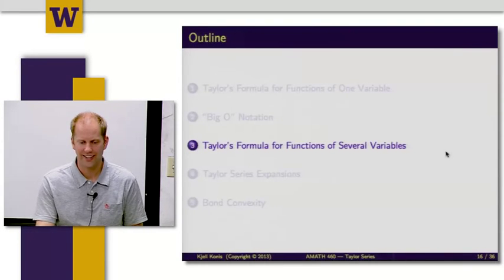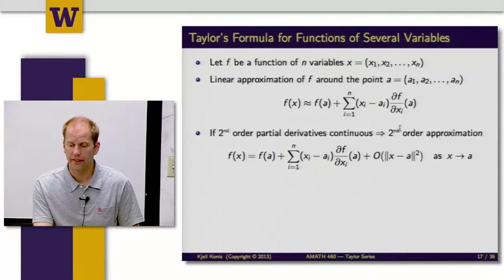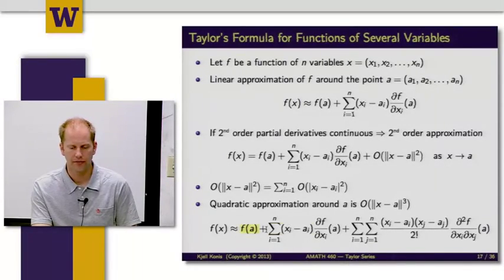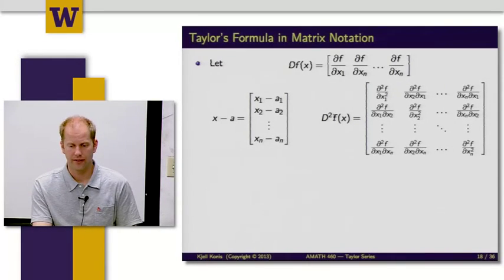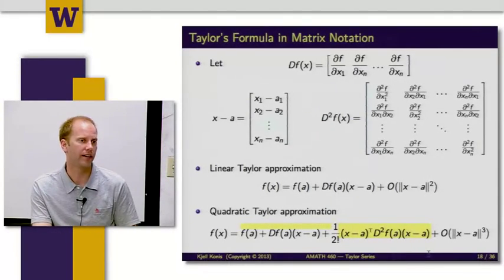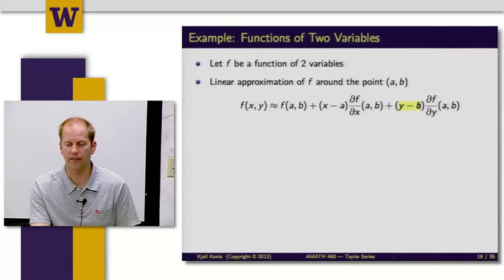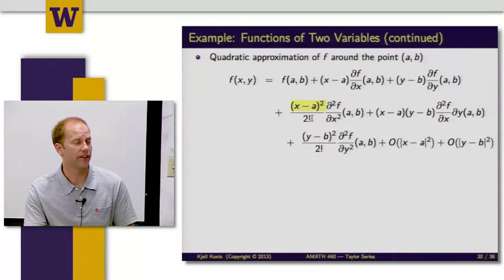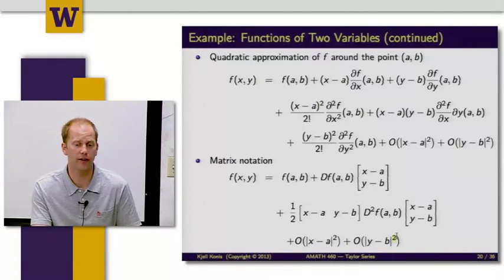Mathematical Methods for Quantitative Finance 8 8 W7 2 3 – Taylor’s Formula for Functions of Several